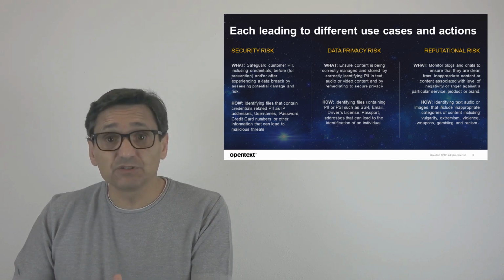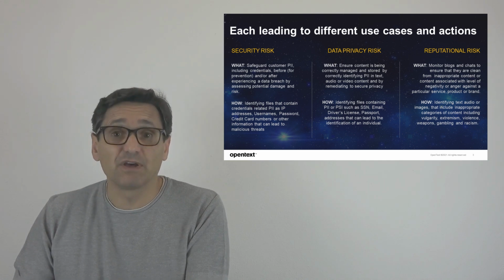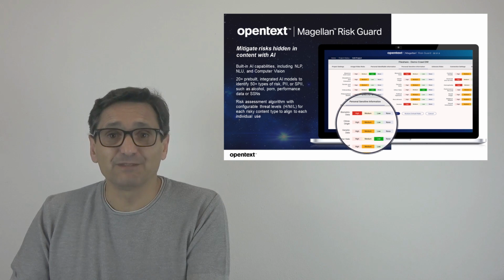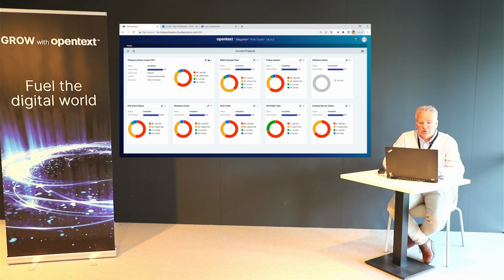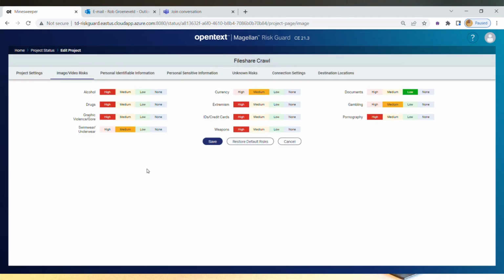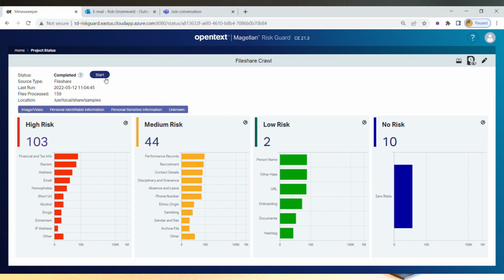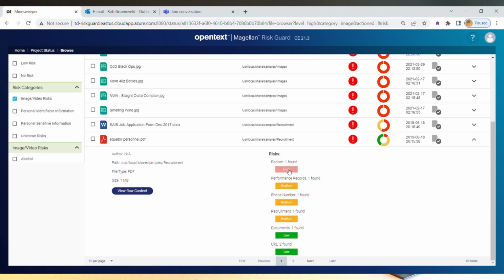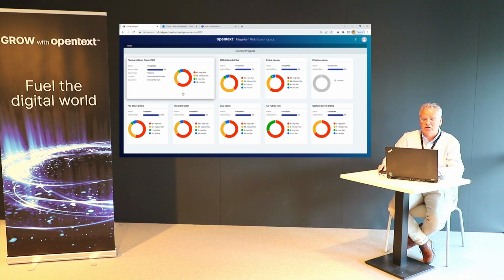Uncover Hidden risk in content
Learn how OpenText Magellan Risk Guard can help mitigating risk by automating the identification and remediation of sensitive content such as PII and inappropriate imagery, preventing penalties, avoiding reputational damages and strengthening corporate integrity by quickly remediating unstructured data threats.